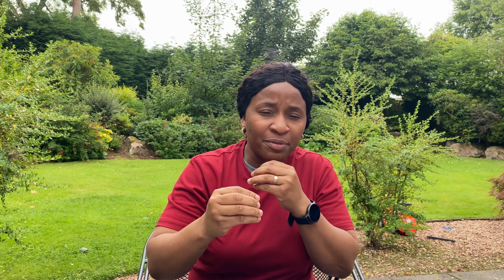7 Things To Do Once You Get Your UK Visa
This video highlights 7 things to do once you get your UK visa and helps smoothen the migration process for you.

Applying to UK Universities | 8 Documents needed for the Application | Study and Move to the UK

Study and Move to the UK | UK Universities with Mid-year Intakes | How to Search for Schools

Musician: Xuxiao